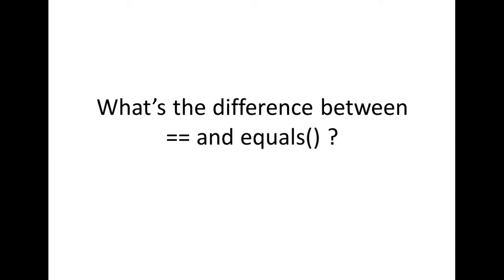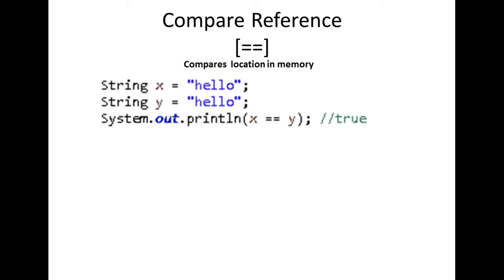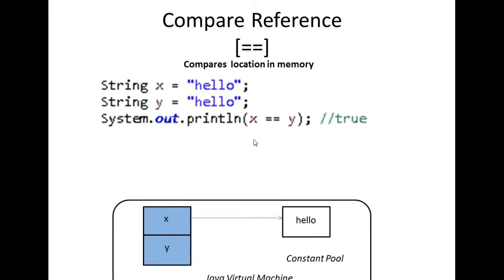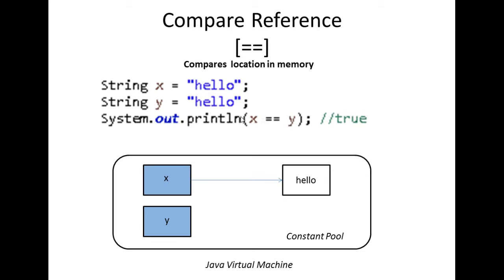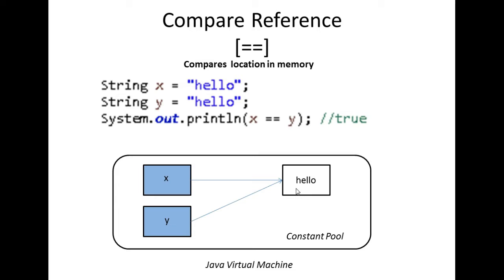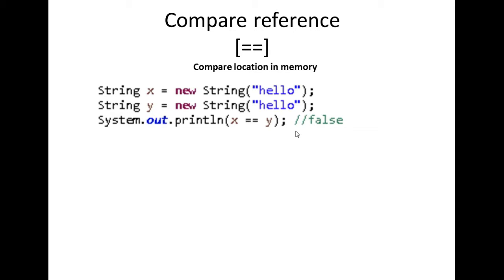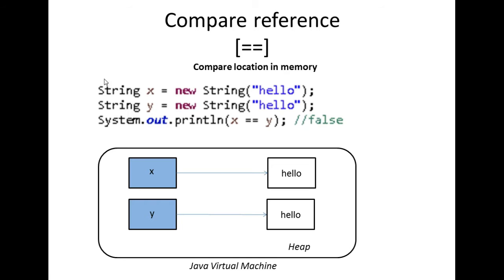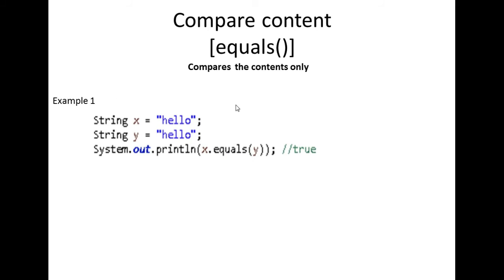IQ 12: Whats the difference between == vs equals()?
This video explains the difference between == vs Equals method.

*Common interview question